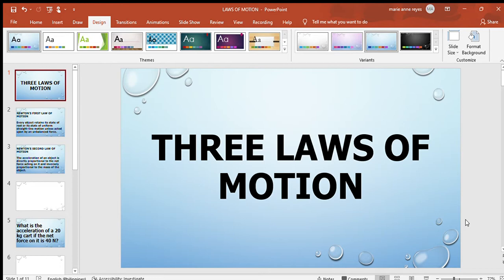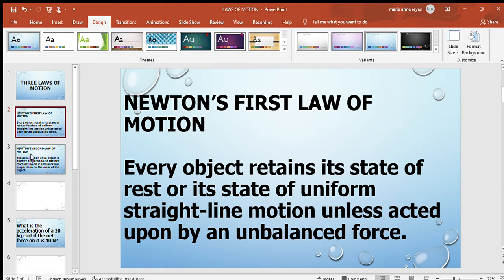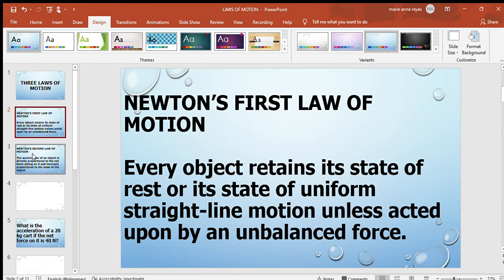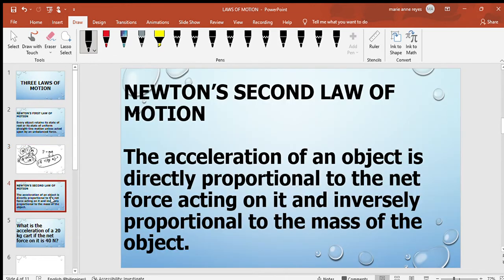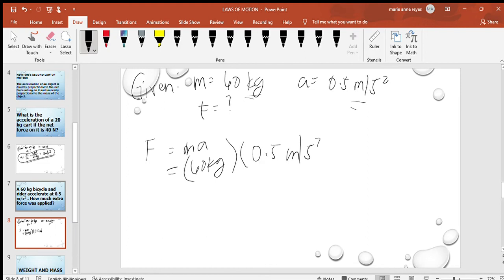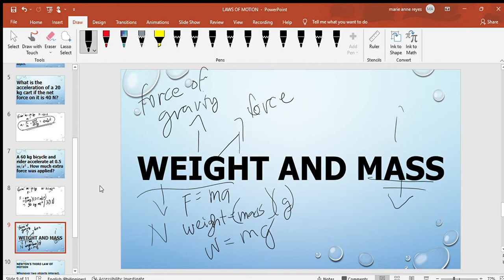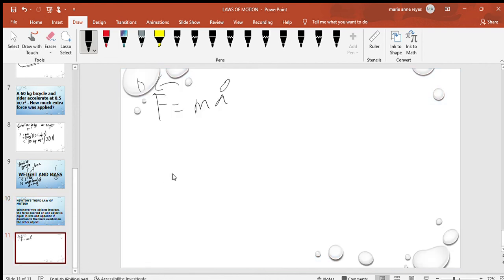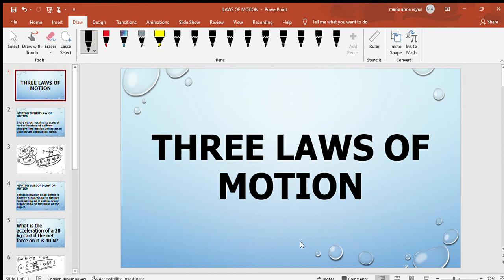LAWS OF MOTION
This video explains the concept of the three laws of motion